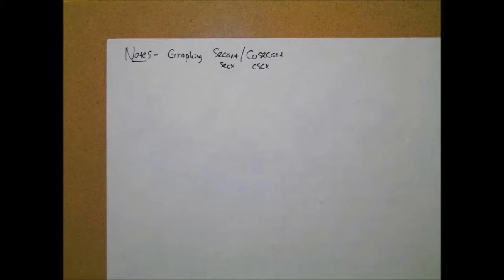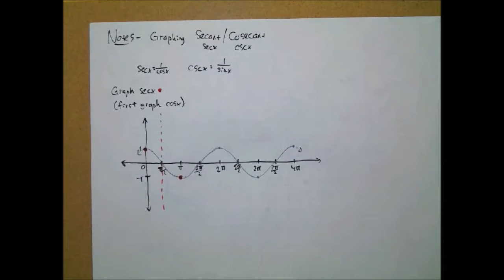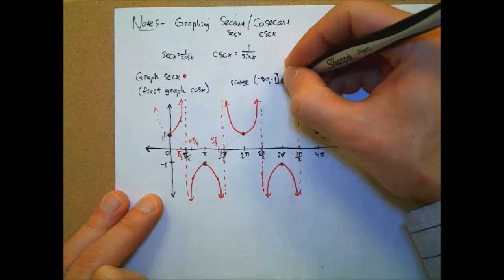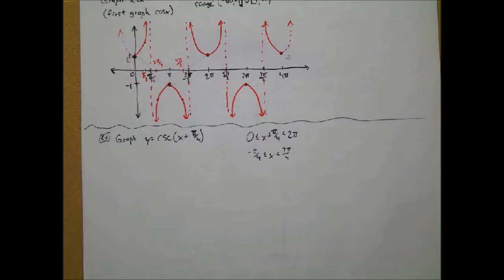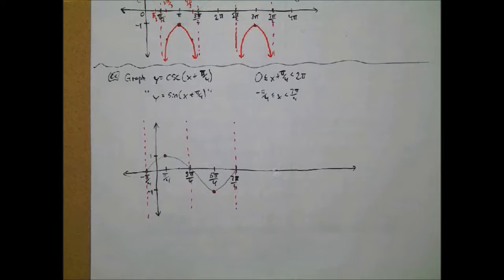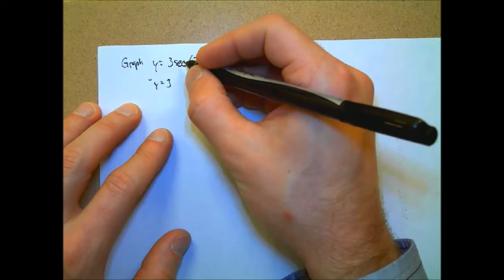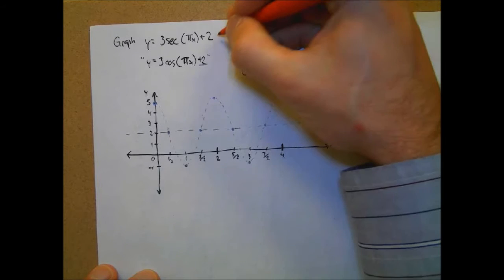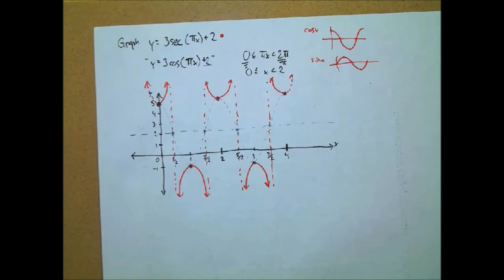11/26/2018 Graphing Secant and Cosecant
HW: p337 #15, 21, 27-33 odd